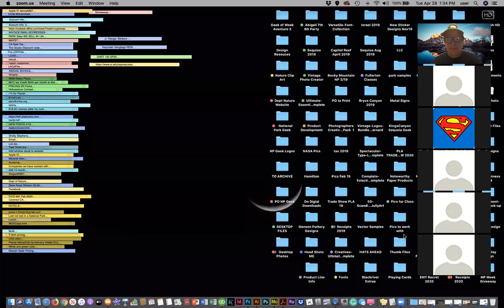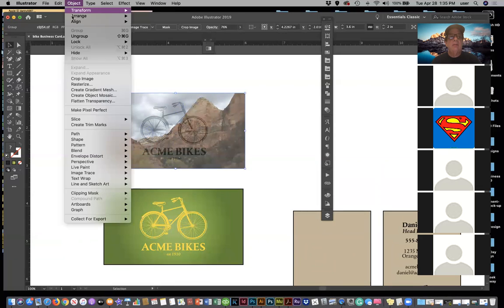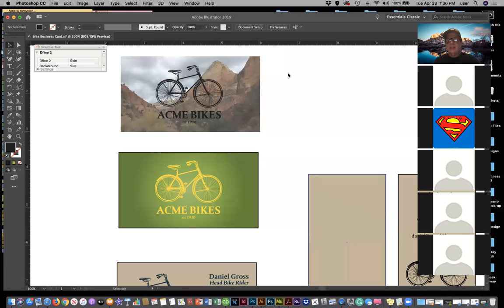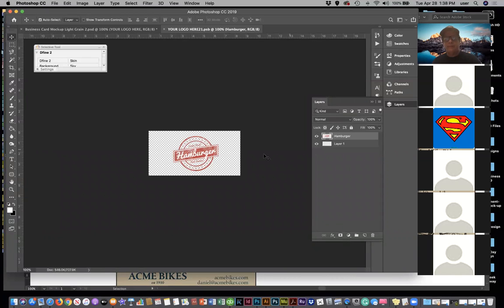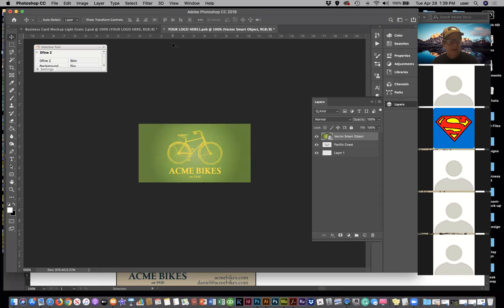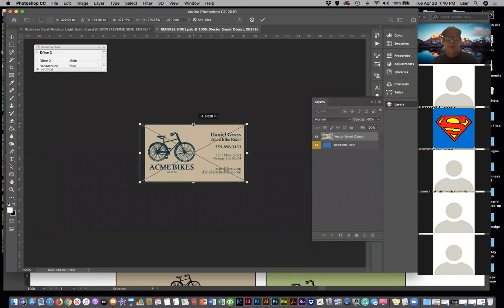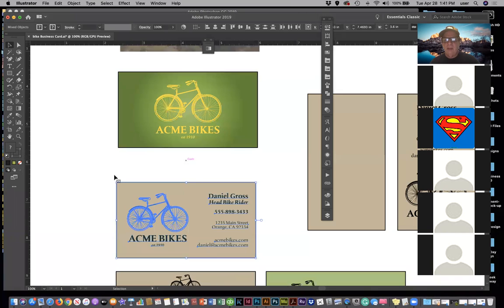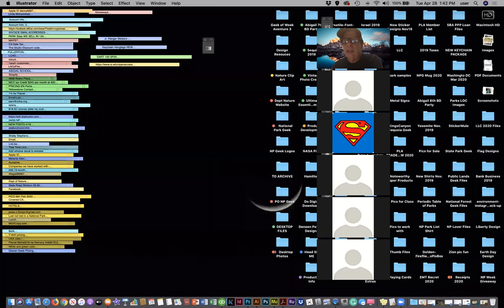DART 100 4/28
Class video 4/28